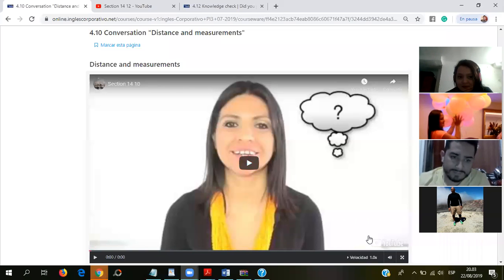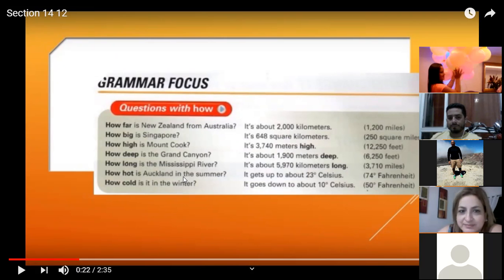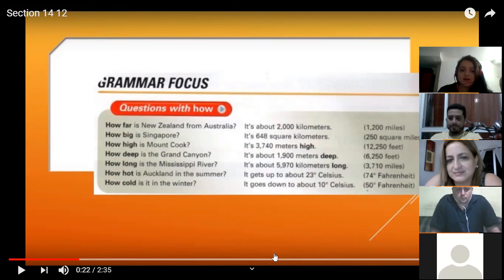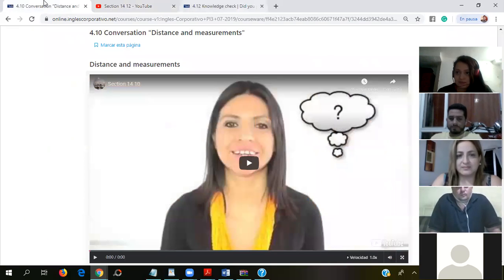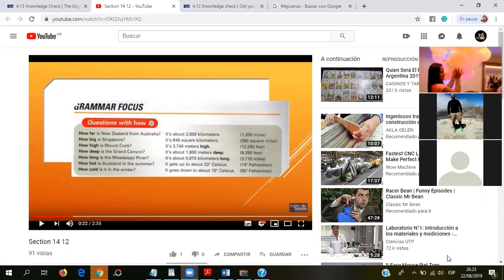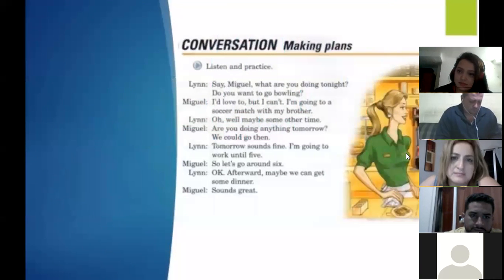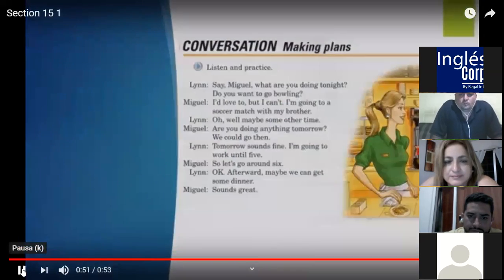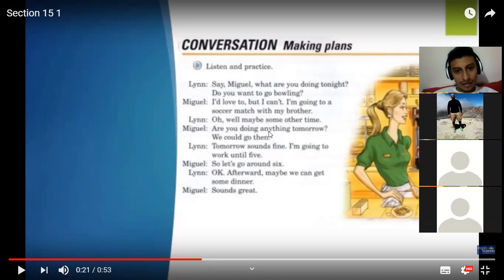Comparatives and superlatives Ingles Corporativo